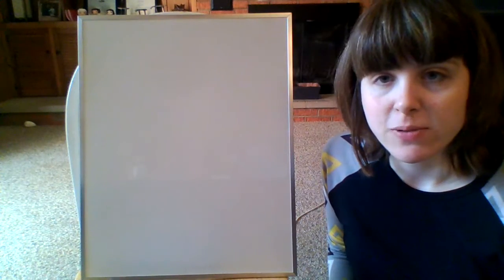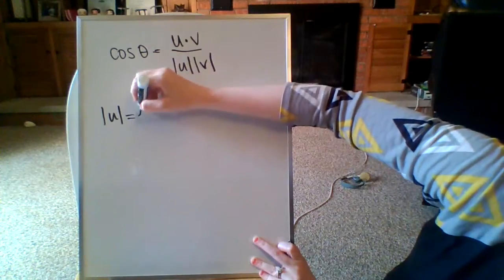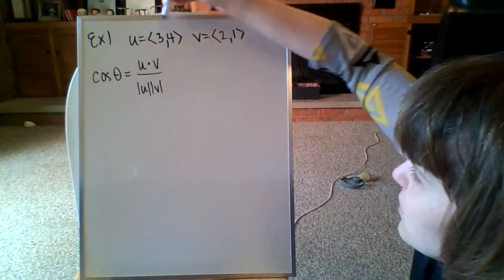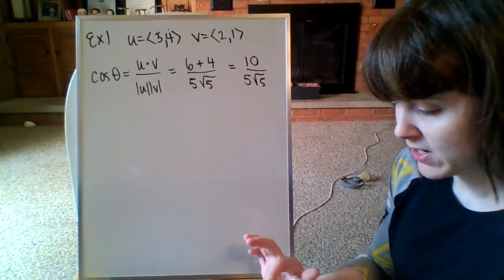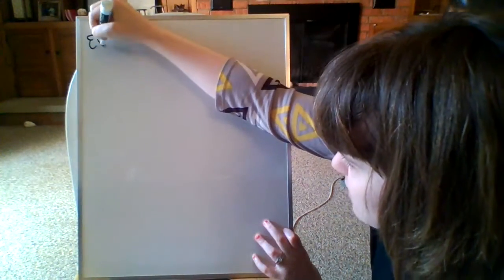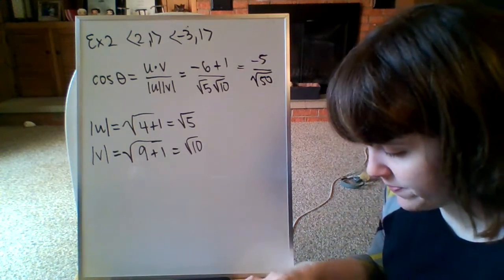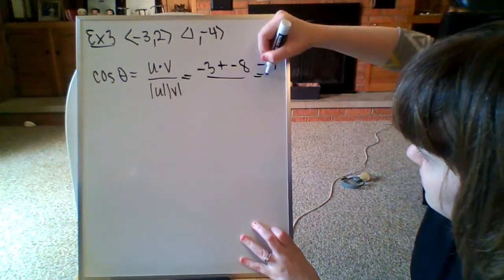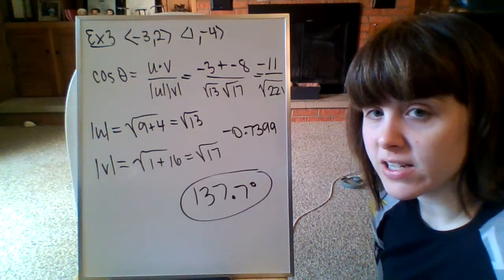4/27 Mon - Trig: Angle Between Two Vectors